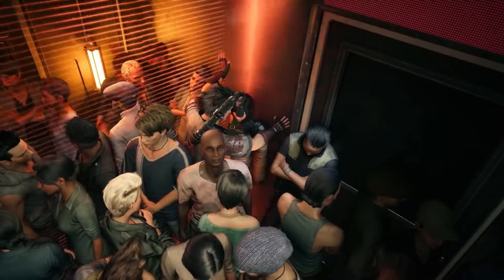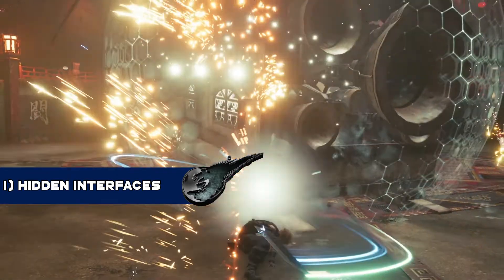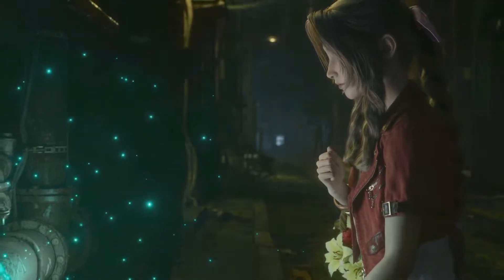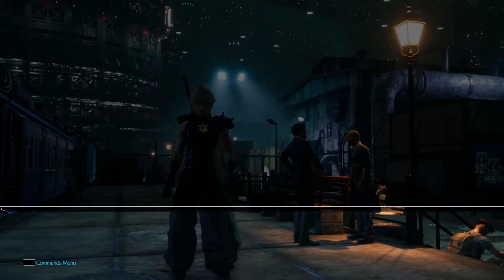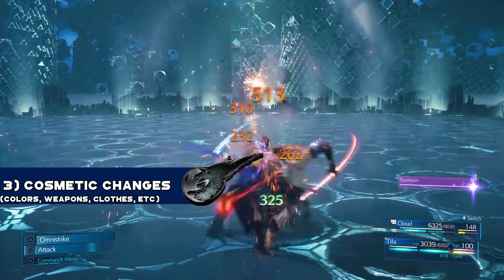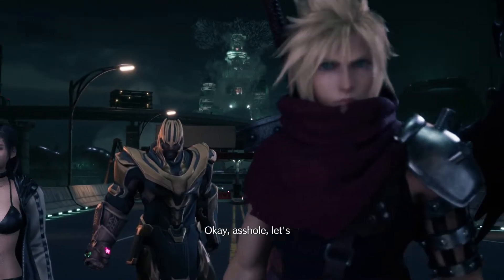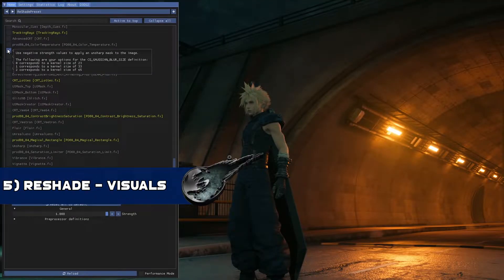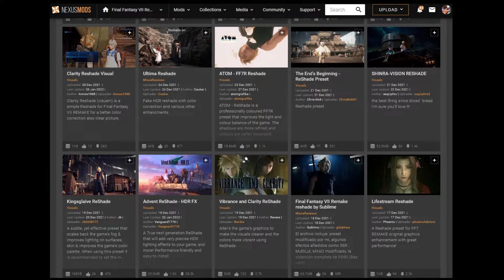7 Types Of Mods To Try Out In Final Fantasy VII Remake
Now that Final Fantasy 7 Remake is finally available on PC through Steam and the Epic Games Store, I thought the time was right to make a quick video going over 7 different types of mods you should definitely try out for your next playthrough.
(PC Only)

Mods Used In This Video:
Fanservice: